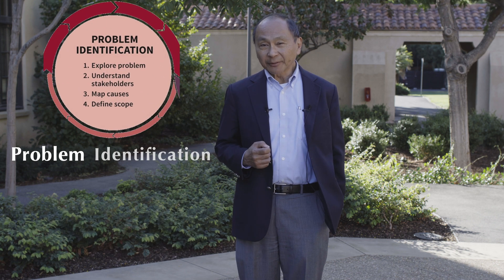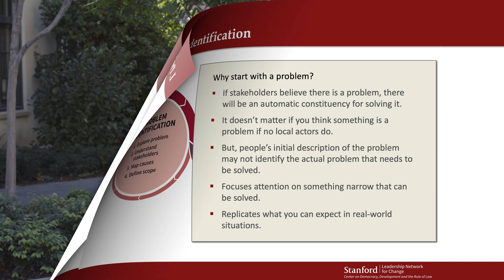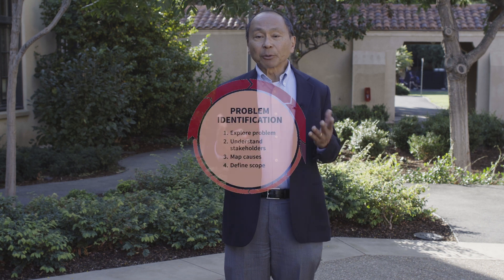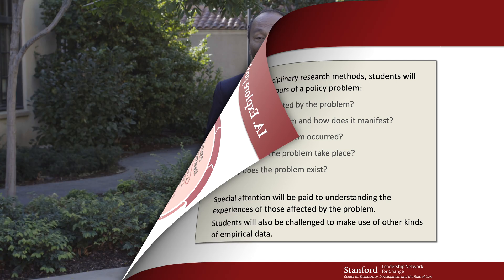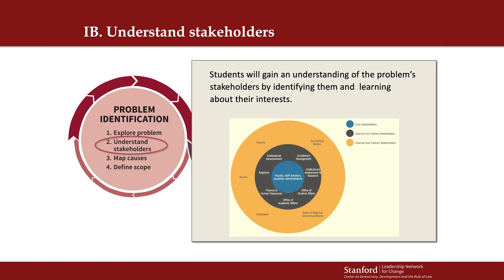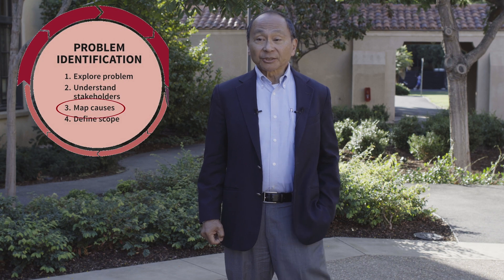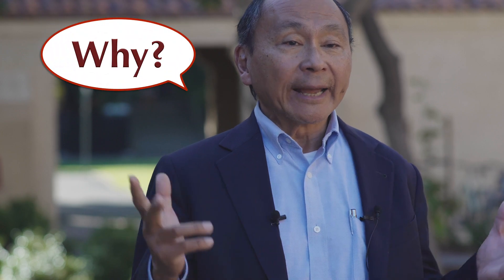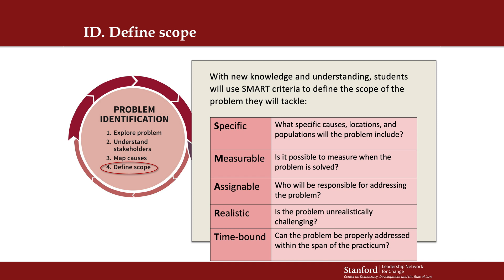Module 1.1 — Problem-Solving Framework: Problem Identification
This set of mini-lectures focuses on how to solve problems faced by the government, the private sector, and civil societies in developing and transitional countries. In these lectures, and in the programs that we run for rising leaders in the developing world, we try to deepen understanding of the causes underlying social and economic problems and provide some tools that can be helpful in addressing those problems.

In this lesson, we will begin with an exploration of Problem Definition in the Policy Problem-Solving Framework. We will initially focus on defining the problem, understanding stakeholders, mapping causes, and defining the scope.

Students will become familiar with:

Defining the problem in a public policy setting
Using a “causal map” as a tool to map out the challenge by working backward
Selecting an appropriate problem that can be addressed, i.e. is “solvable”
How to outline a theory of change from a causal map